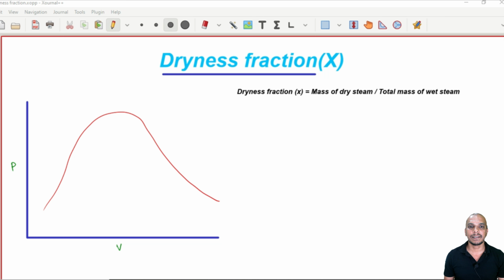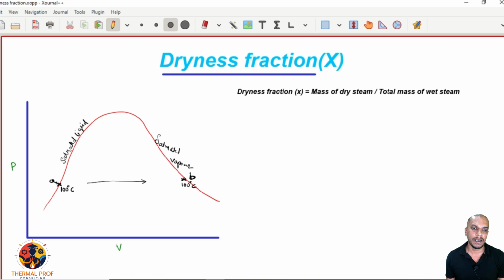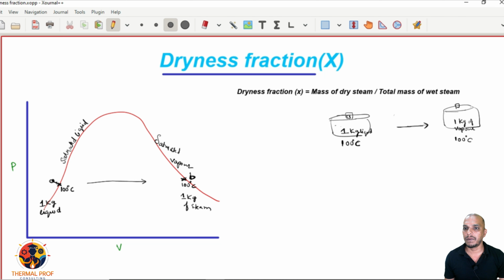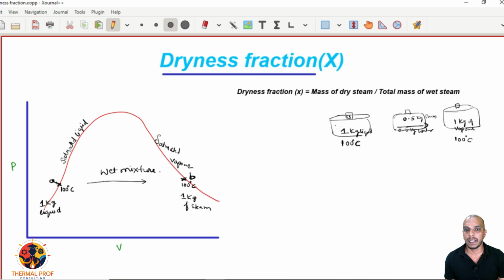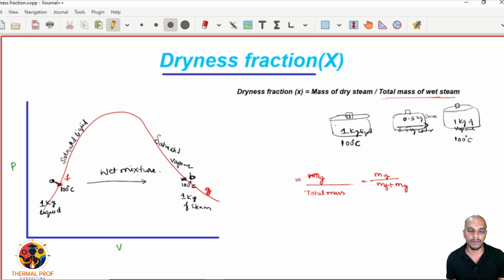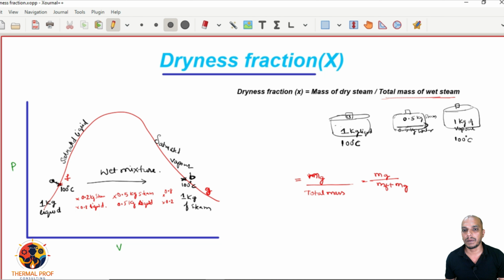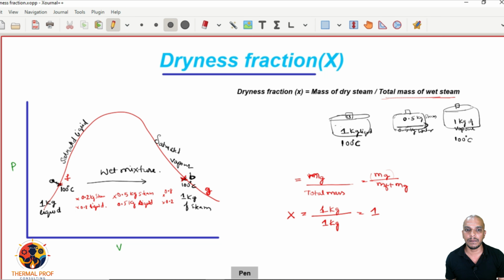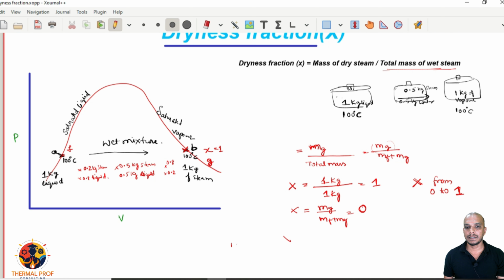Dryness Fraction of Steam (Steam Quality) Explained | Wet Steam | Thermodynamics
You will understand:
🔹 What dryness fraction represents in wet steam
🔹 Meaning of x = 0, x = 1 and values in between
🔹 How much mass of dry steam is present in the mixture
🔹 Practical interpretation — not just formulas